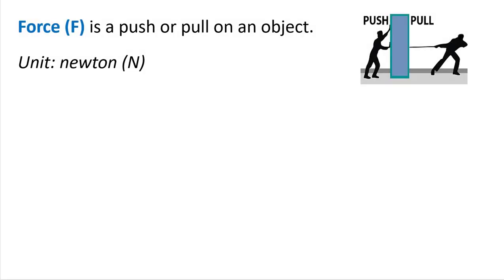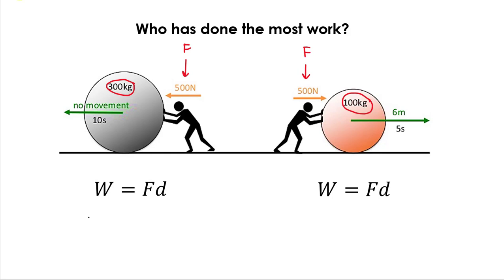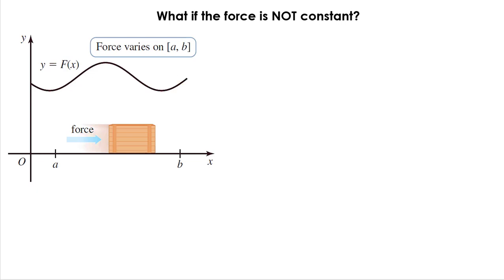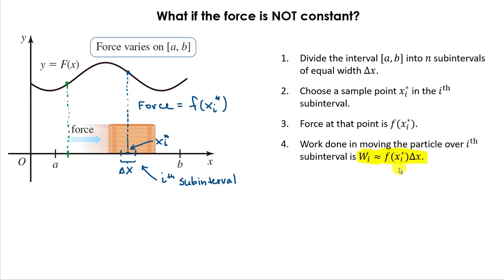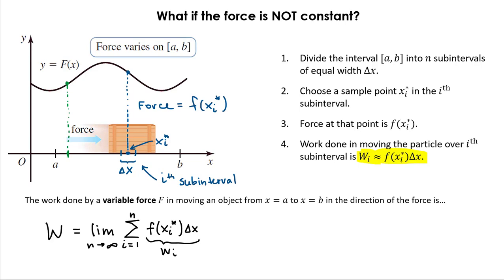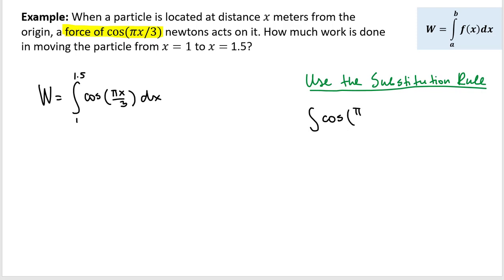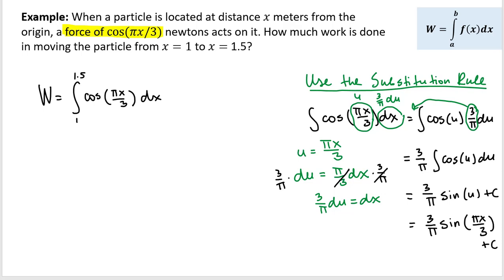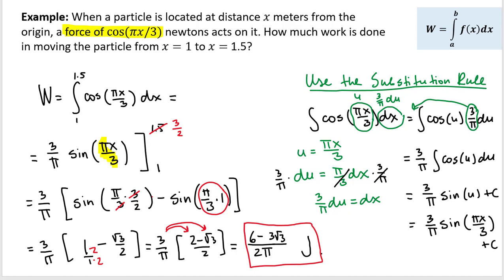Work. Introduction.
Calculus II. Applications of Integration. Work. Introduction.